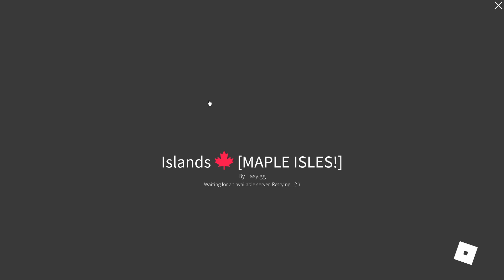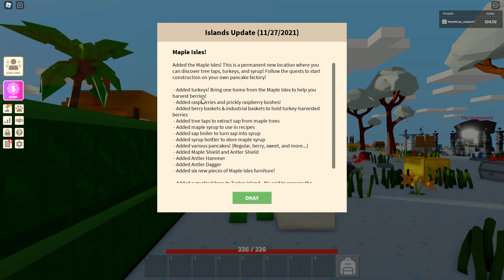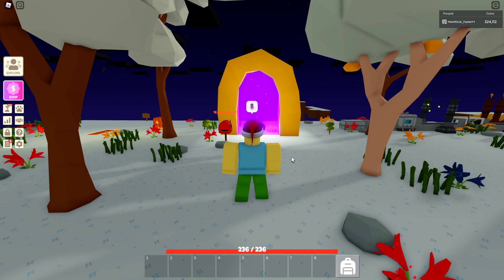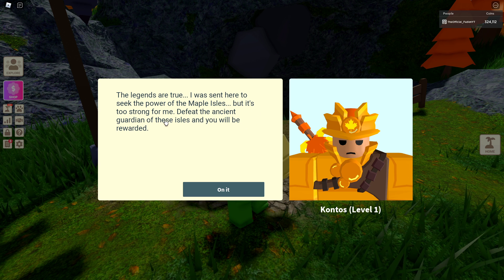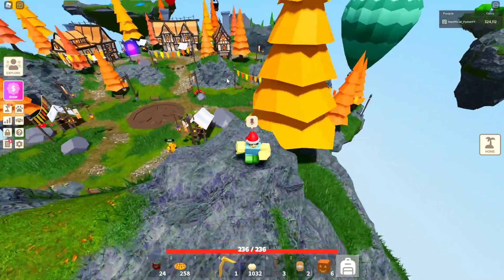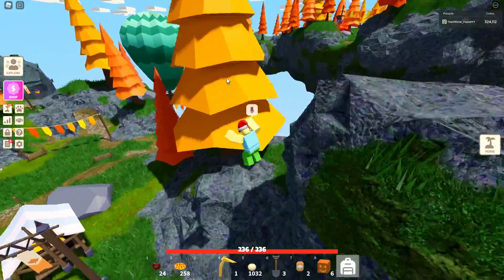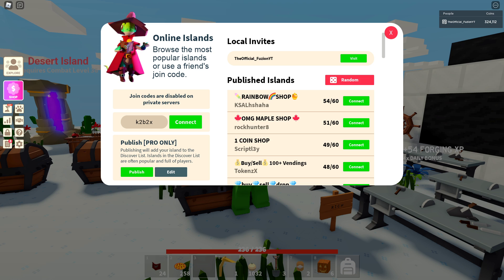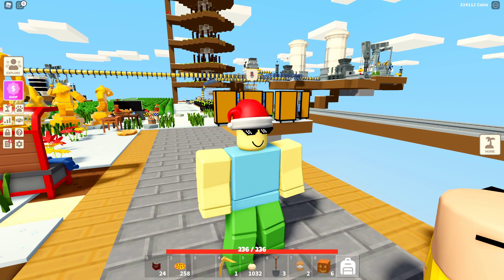*NEW* BOSS UPDATE!! (Maple Isles) | Islands ROBLOX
Today we go over the new maple isles update in roblox islands!!